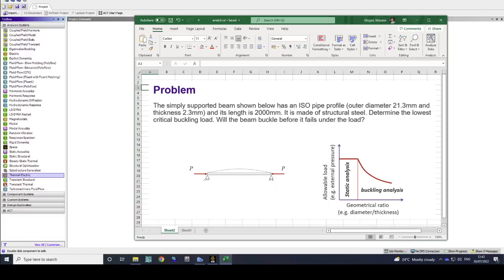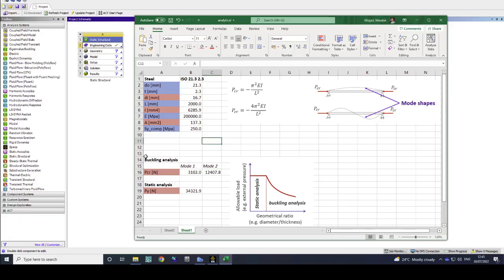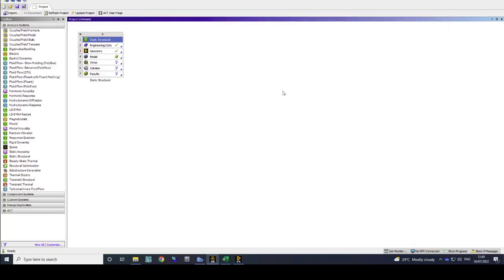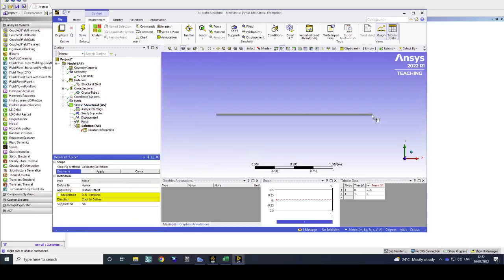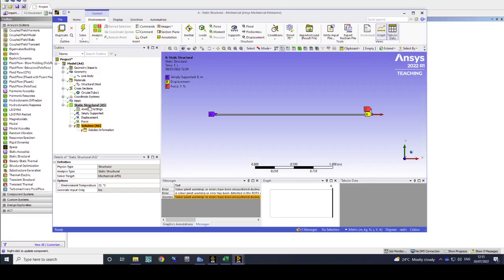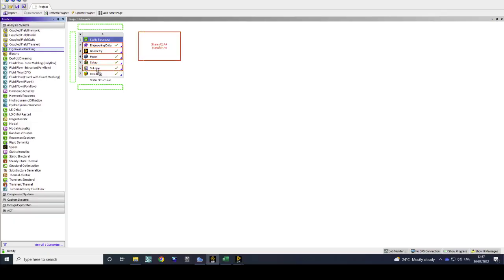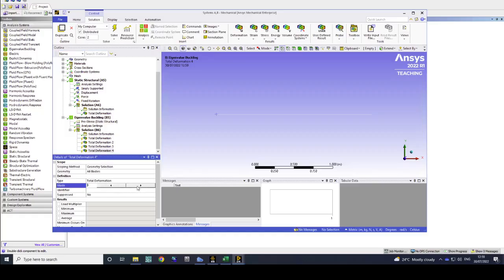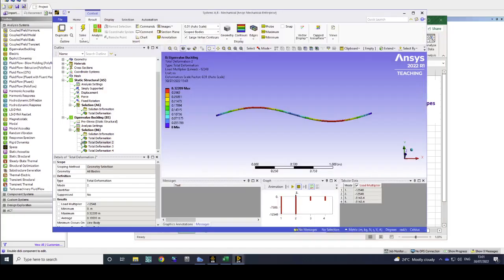FEA 3: Buckling Analysis - Analysis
This video provides the working analysis of the problem from the Buckling Analysis Lecture video. Part 1

0:00 Problem
0:10 Ansys Solution
17:00 Outro